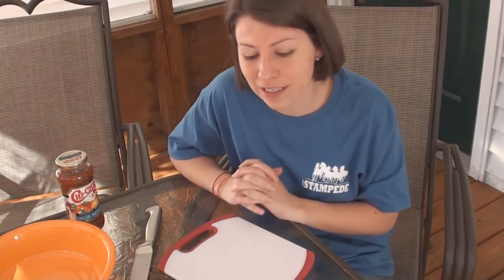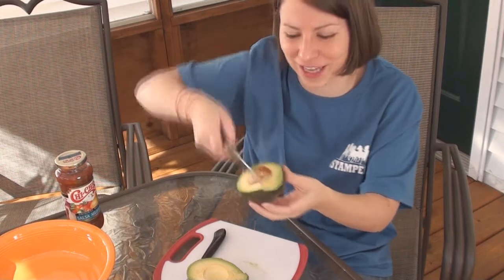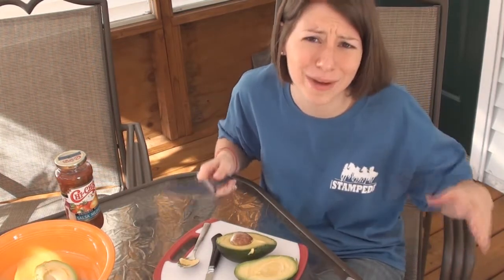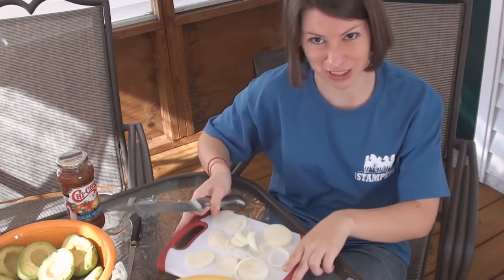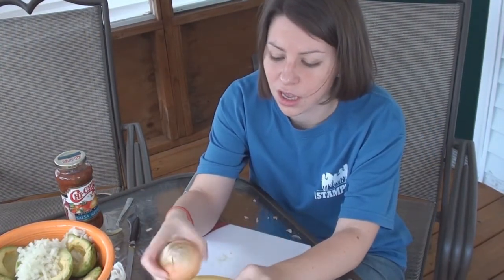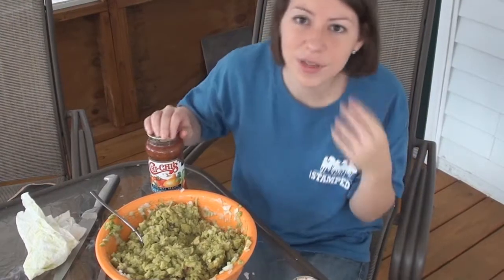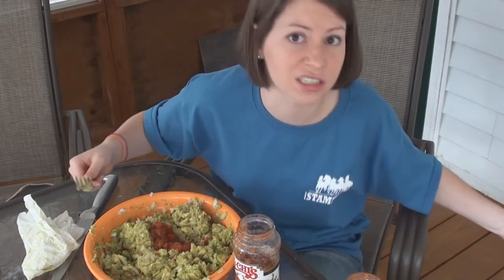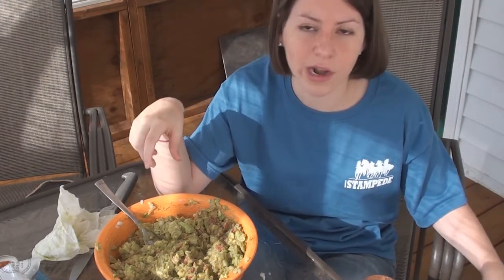Guacamole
Another episode of "Cooking with Chellie" where I try to defend my honor after that Mug Brownie incident.

Ingredients for big ol' batch: 4 avocados, 3 smallish onions, a bunch of medium salsa, and a bit of lemon for zest. Smash them all together.